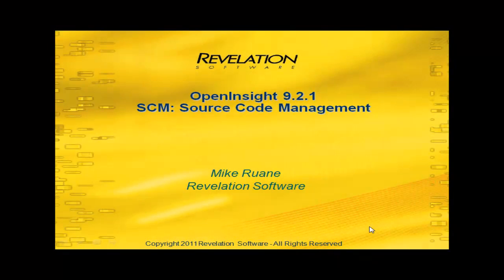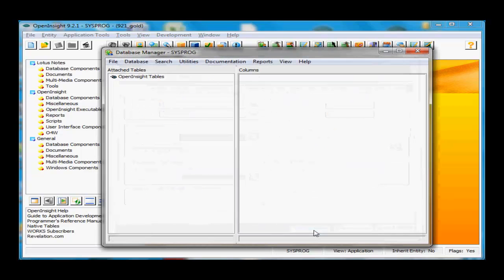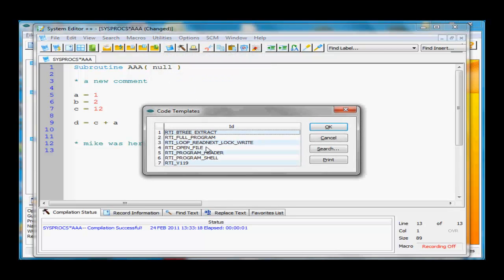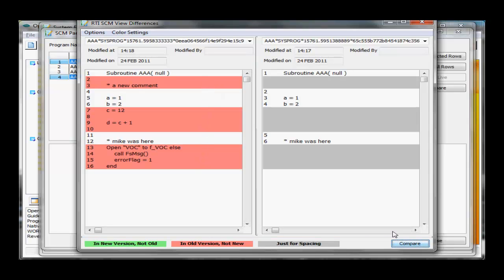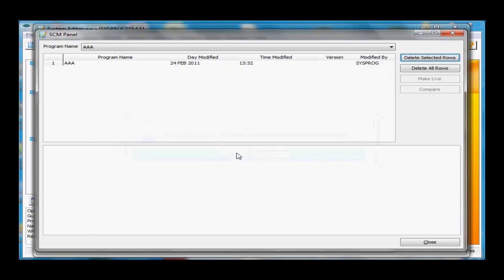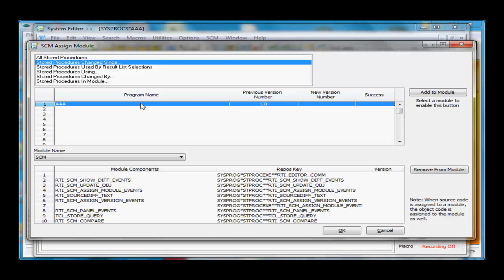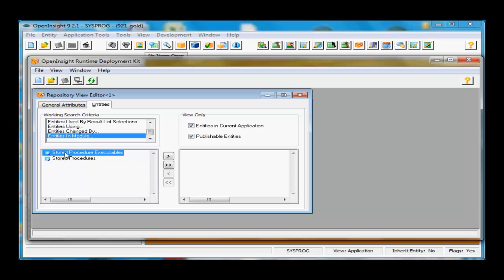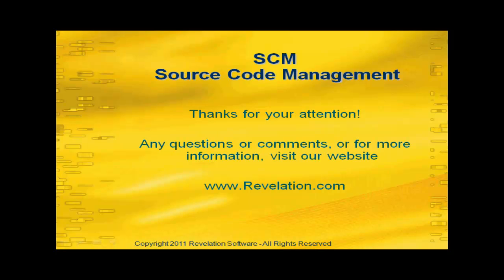OpenInsight's Source Code Management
This video gives an overview of OpenInsight's Source Code management - SCM. This new feature helps programmers maintain their software and database components.  Narrated by Mike Ruane.